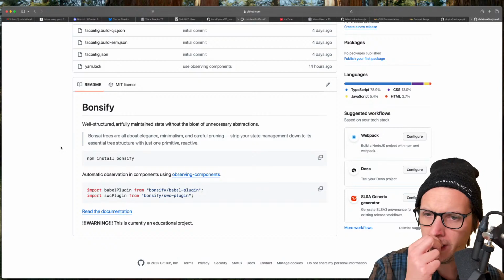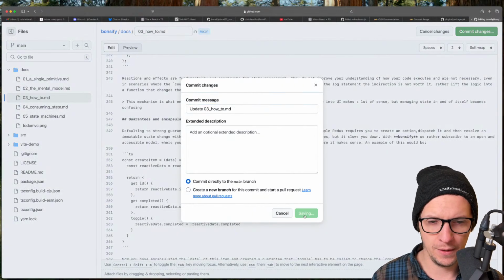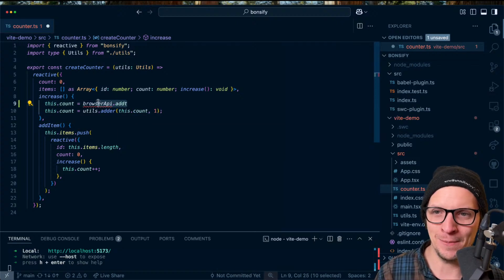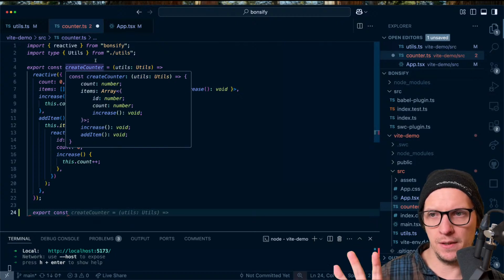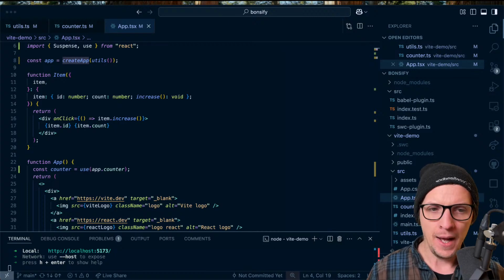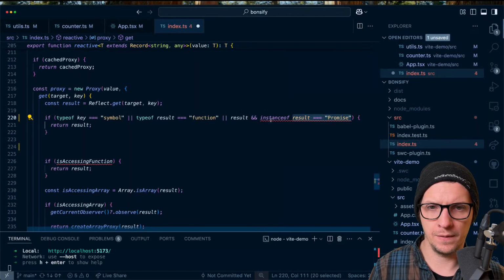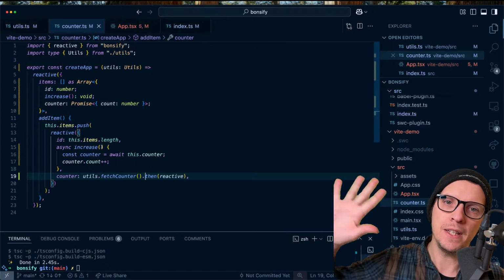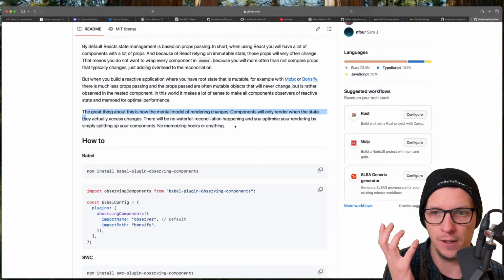Bonsify - Boundaries, testing and promises